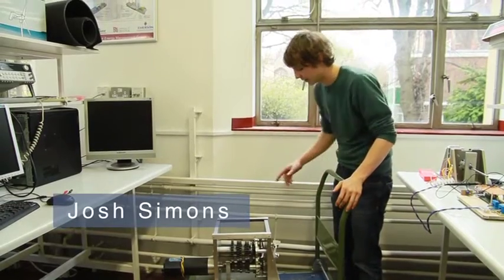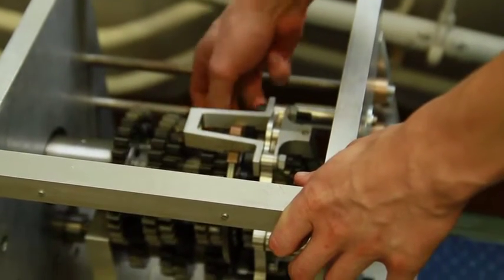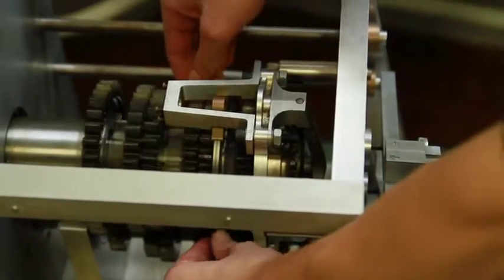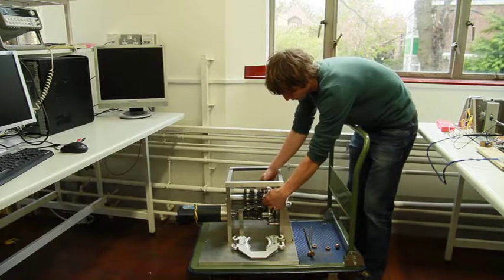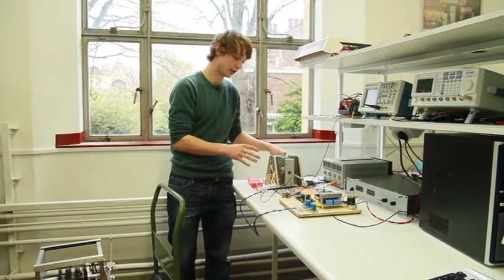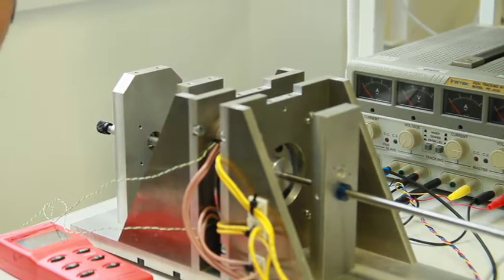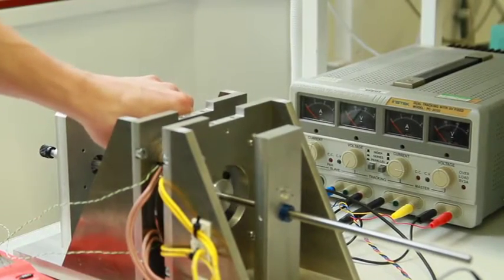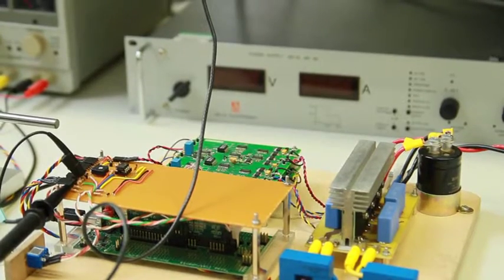Position control in a Formula One gearbox - final year project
Josh explains position control in a Formula One gearbox.  A final year undergraduate project in the Department of Electrical and Electronic Engineering.